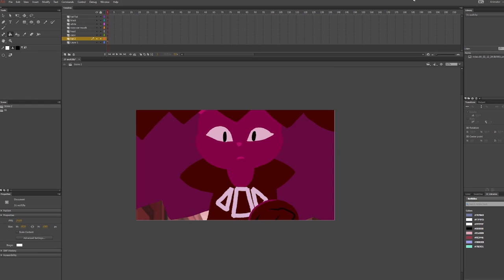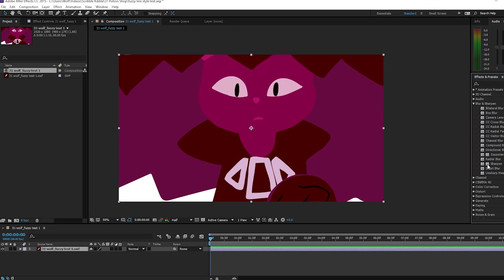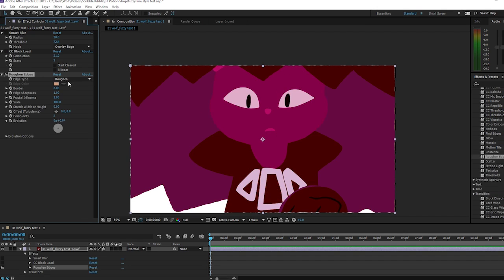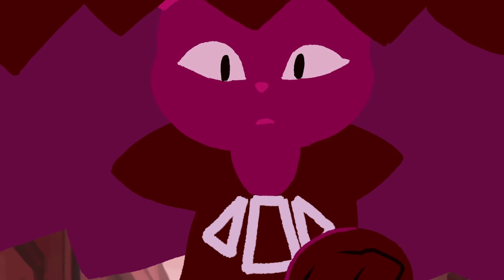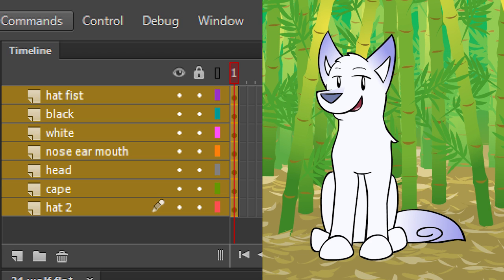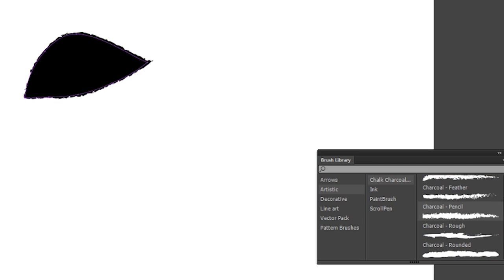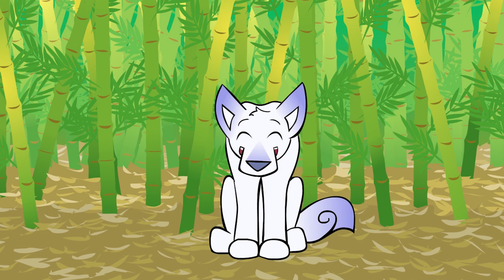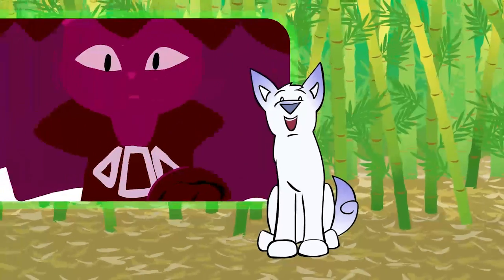Potion Shop [Scribble Kibble #31]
► Fan Art ◄
Moonfox 196
Rachel S.
Madison M.

Scribble Kibble is a show about animation.